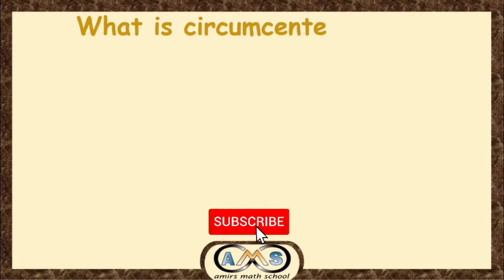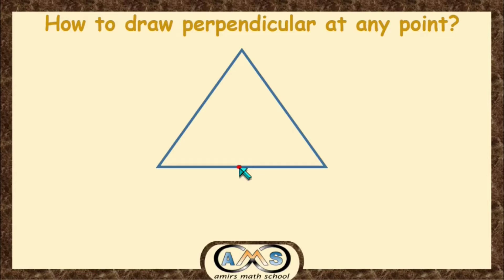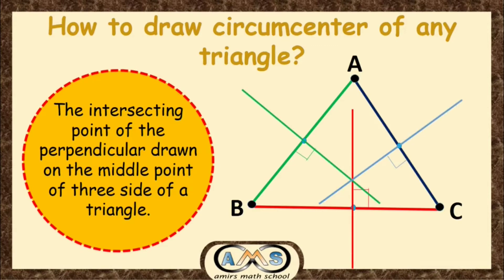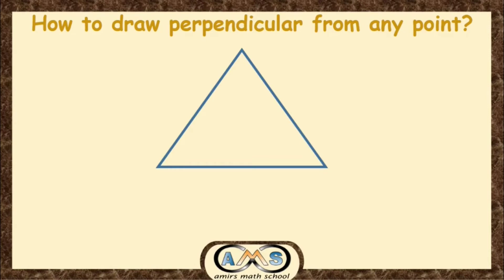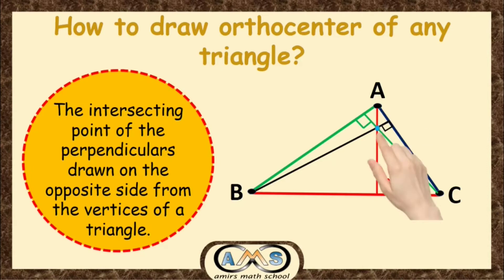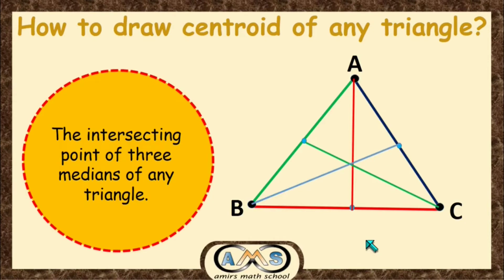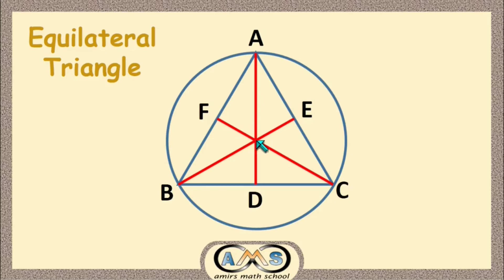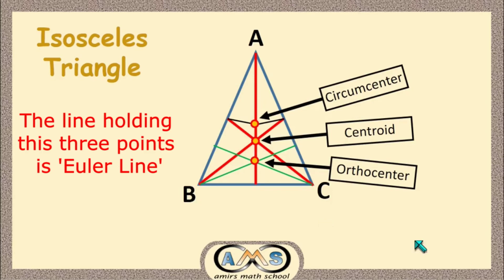Circumcenter | Orthocenter | Centroid |Definition| How to draw? | Euler Line |Various Types Triangle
The main discussion point of this video is 'what is circumcenter?','what is orthocenter?'and 'what is centroid?' of any triangle. That is the definition of circumcentre, orthocentre and centroid of triangle. After the definition how to drow this three magical points for various types of triangle. In this video learners able to learn how to draw circumcenter?, how to draw orthocenter? and how to draw centroid?. Also the concepts or drawing steps needs to draw this three points. That is how to draw midpoint of any side of triangle? , how to draw perpendicular at any point and how to draw perpendicular from any point?. This three points for equilateral, isosceles and right angle triangle drawing shown in this video. Finlay about the Euler line for any triangle that is which line is called Euler line for any triangle?
Circumcenter: The intersecting point of the perpendicular drawn on the middle point of three side of a triangle.
Orthocenter: The intersecting point of the perpendiculars drawn on the opposite side from the vertices of a triangle.
Centroid: The intersecting point of three medians of any triangle.
We hope learners will enjoy this video.